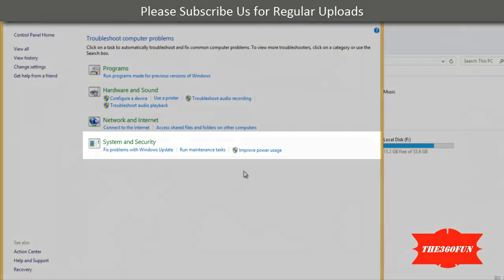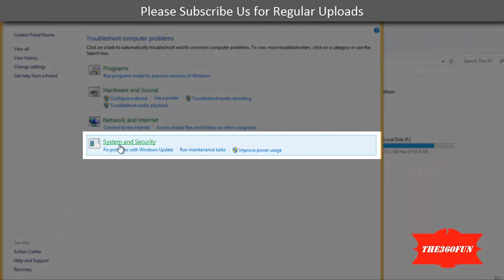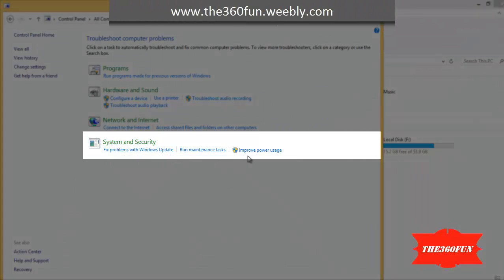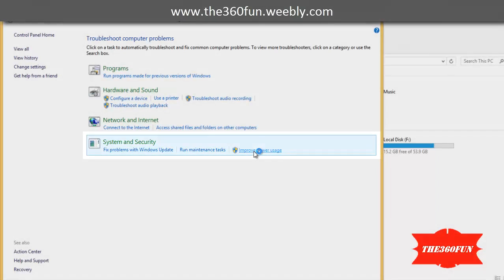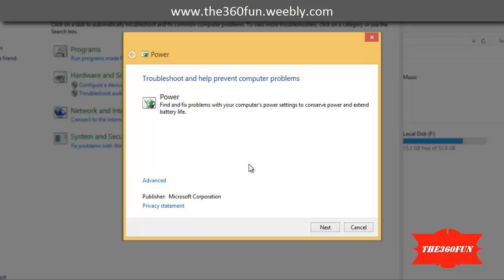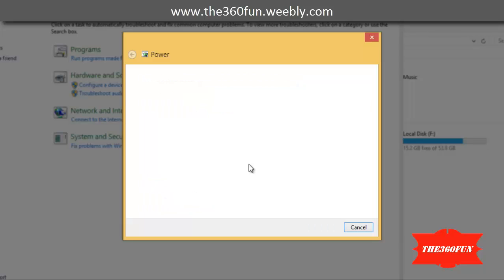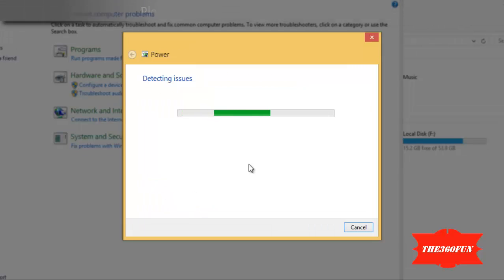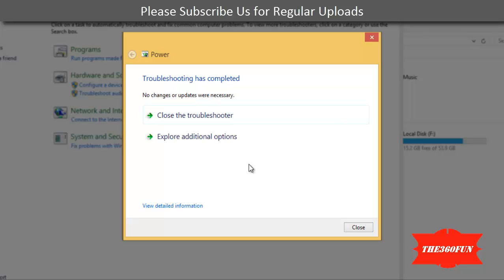How to Increase Battery Backup/Life in Windows 8.1/8 Laptops,Tablet Pc's without using any software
This Video Shows you How to Increase/Maximize Battery Backup/Life in Windows 8.1/8 Laptops, Tablet Pc's without using any software.